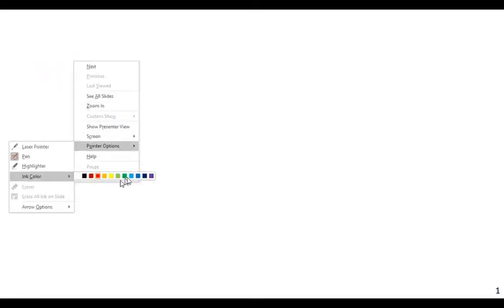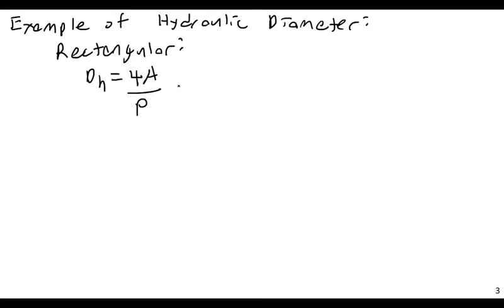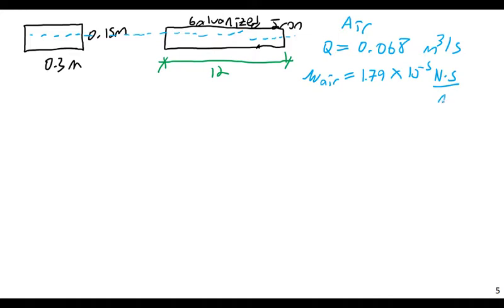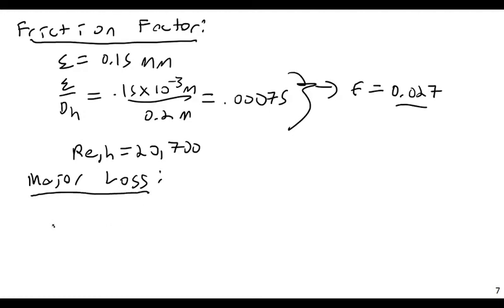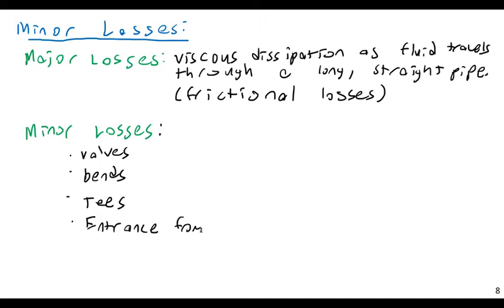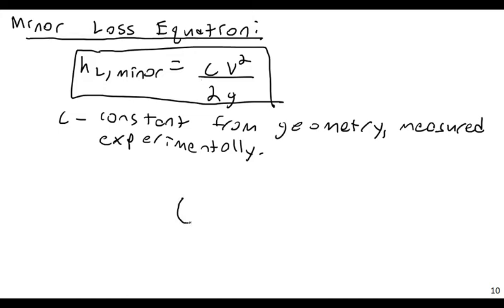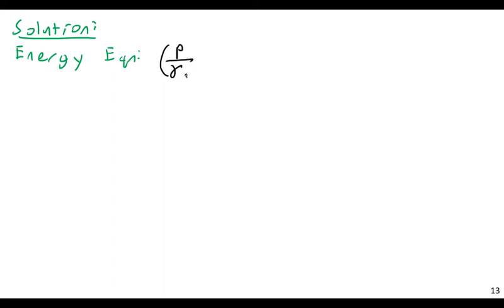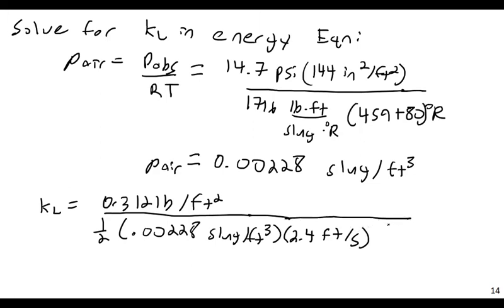Non Circular Conduits and Minor Losses, Darcy-Weisbach - Fluid Mechanics